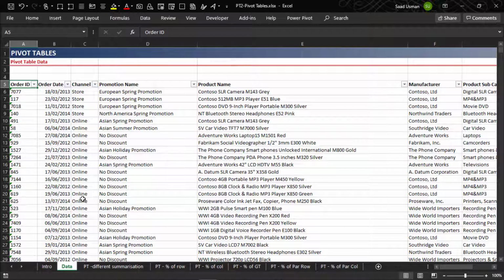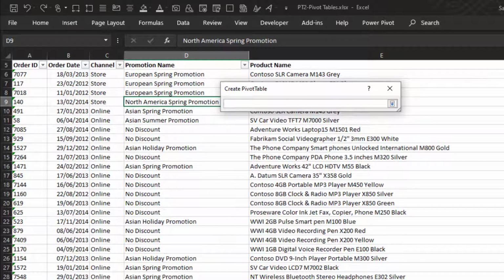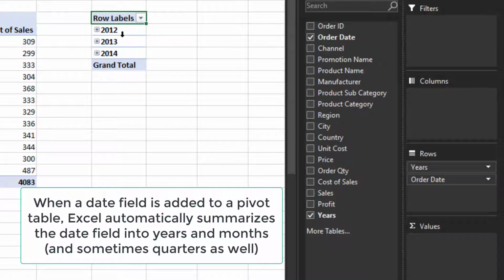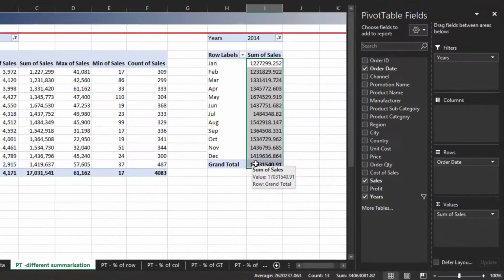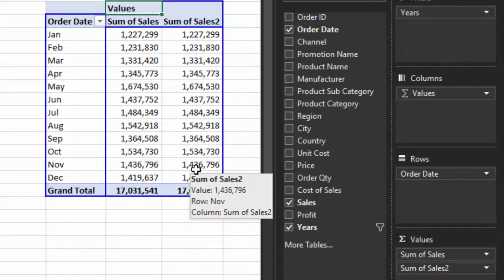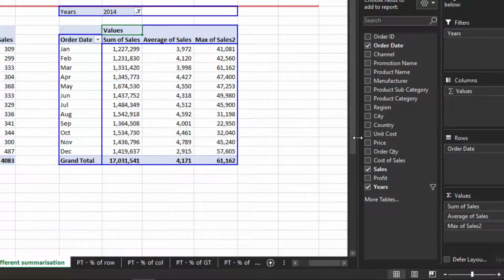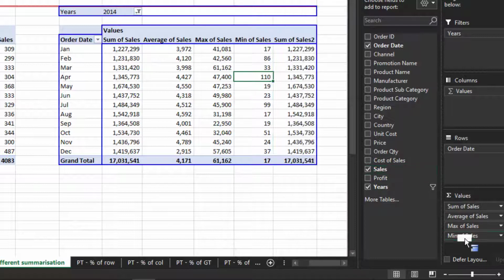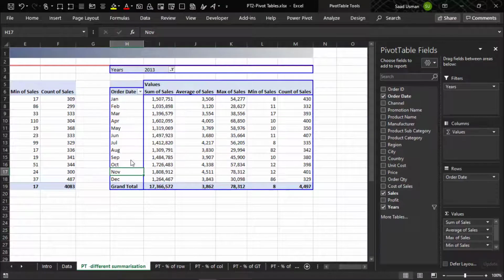PT2 Pivot Tables - Data Summarisation and Aggregation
This video discusses about the basics of different types of data summarisations in pivot tables, such as sum, average, max, min and count.